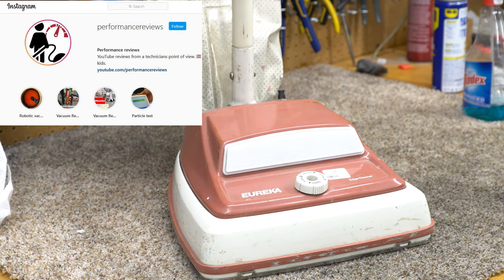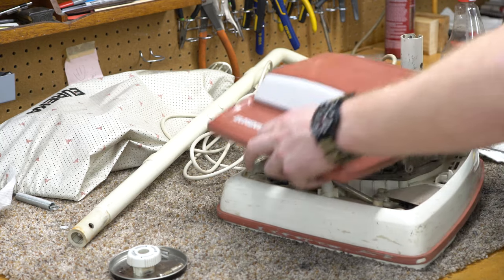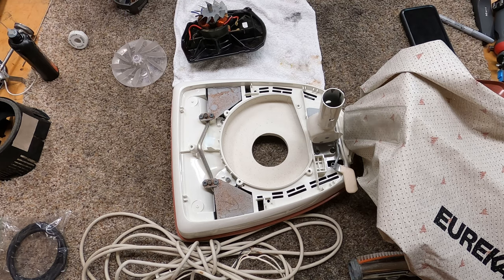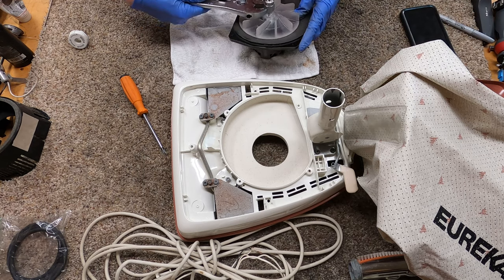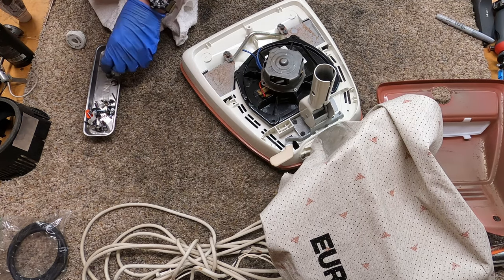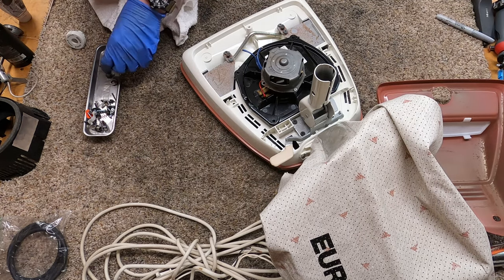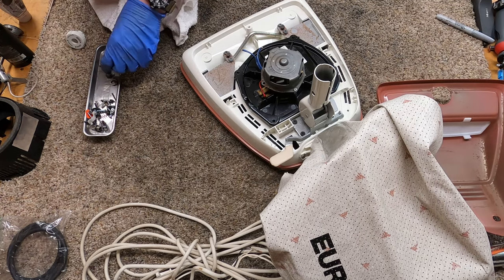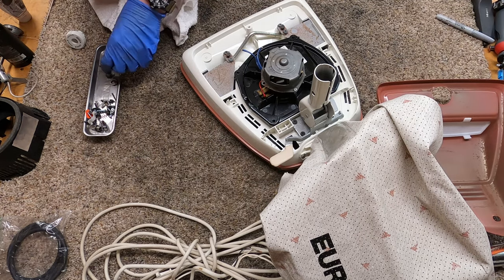Eureka 1447 Upright Vacuum Cleaner Repair